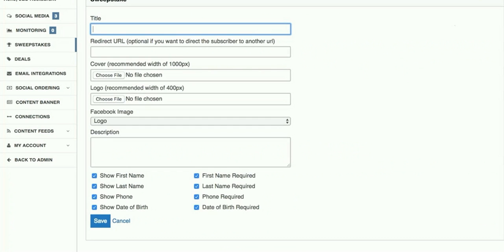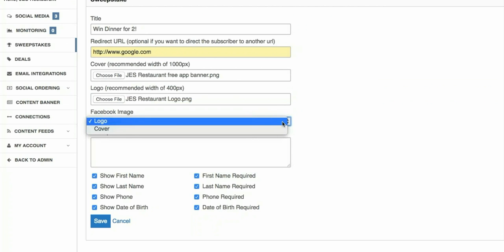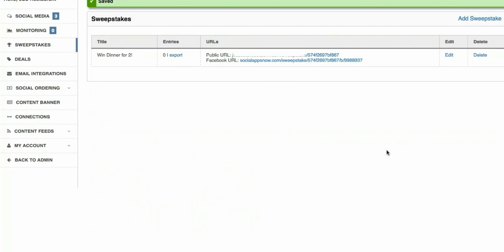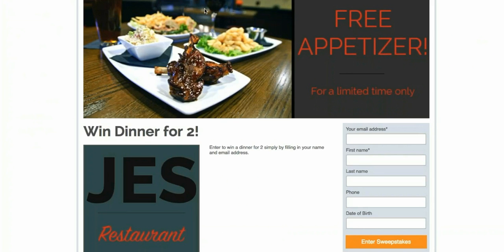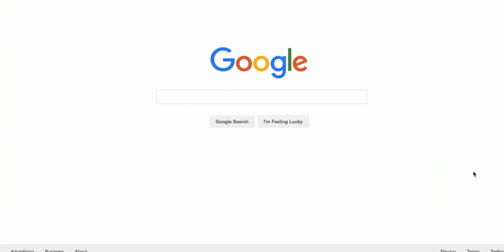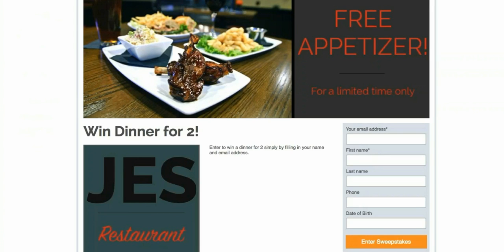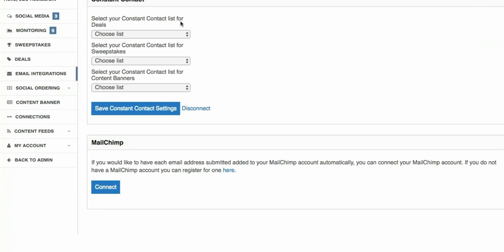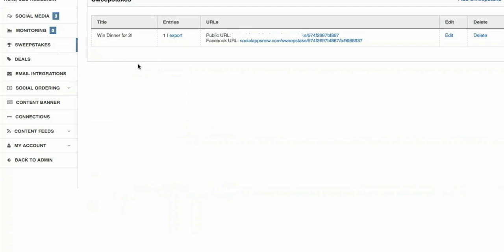Snider SMM Sweepstakes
Every small business need social media marketing! Enter for your chance to win our free DIY social media marketing software now!